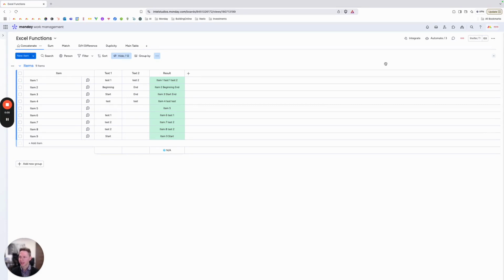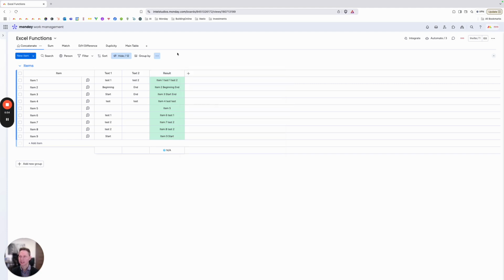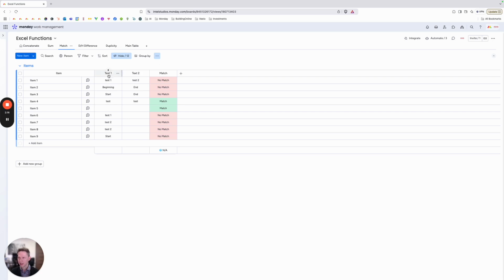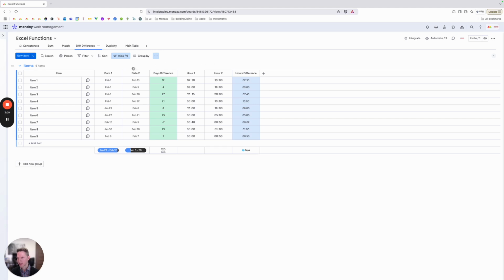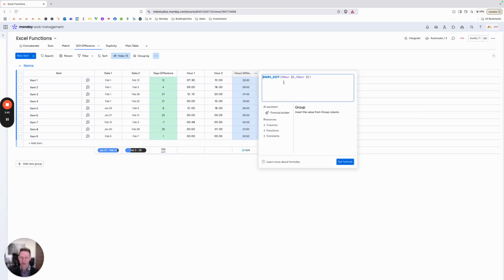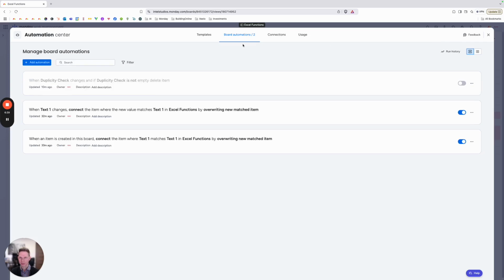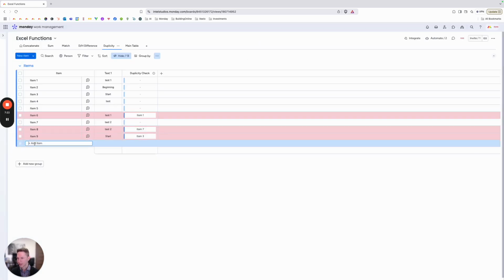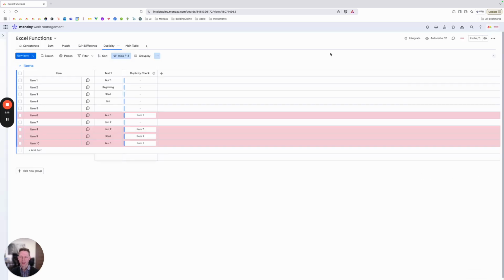Excel Functions in monday - Remove Duplicated Items, Concatenate, Sum, Match, Date Difference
**Mastering Excel Functions in monday.com: A Comprehensive Guide**

Welcome to another tutorial from Intelligent Studios! In this guide, we will explore how to leverage Excel functions within monday.com to enhance data management and analysis.

### **1. Concatenation**
Concatenation is a useful function that combines multiple text values into a single string. In monday.com, this can be achieved with the `CONCATENATE` function within a formula column.

For example, if you have columns named "Text One" and "Text Two," you can merge their values using:
CONCATENATE({Text One}, " ", {Text Two})
This formula ensures that the values are combined with a space in between.

### **2. Summarization**
Summarization allows users to add numerical values from different columns. There are two primary ways to do this:

- **Using the Plus Operator (+):** Simply add `Number One + Number Two` in the formula column.
- **Using the SUM Function:**
SUM({Number One}, {Number Two})
Both methods will yield the same result, making it easy to sum up values efficiently.

### **3. Matching Text Values**
To compare text values between two columns and determine if they match, you can use the `EXACT` function:
IF(EXACT({Text Column One}, {Text Column Two}), "Match", "No Match")
This function returns "Match" if both texts are identical and "No Match" otherwise.

### **4. Calculating Date and Hour Differences**
- **Days Difference:** To find the difference between two dates, use:
DAYS({Date Two}, {Date One})
This function returns the number of days between the two dates.

- **Hours Difference:** To calculate the hour difference, use:
HOURS_DIFF({Hours Column Two}, {Hours Column One})
This provides the exact number of hours between two given timestamps.

### **5. Duplicity Check**
Duplicity check ensures that there are no duplicate values in a given dataset. This is achieved by using connected columns in monday.com and match automations.

- **Setting Up Match Automation:**
  - Navigate to automations and search for "match."
  - Use the rule: "If one column changes, then connect the item where the new value matches this column in another board."
  - Ensure that the automation is set to overwrite matched items.

- **Deleting Duplicates Automatically:**
  - Configure another automation: "When duplicity check changes and is not empty, delete item."
  - This ensures that duplicate entries are removed automatically.

### **Conclusion**
By integrating these Excel-like functions into monday.com, users can efficiently manipulate and analyze their data without leaving the platform. From simple concatenation to complex automation-based duplicity checks, these techniques can significantly enhance workflow efficiency.